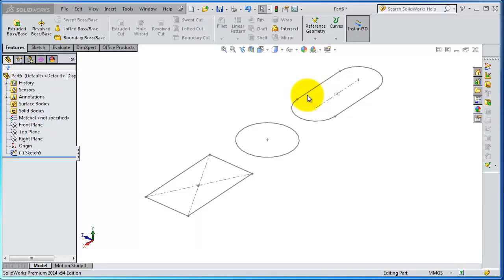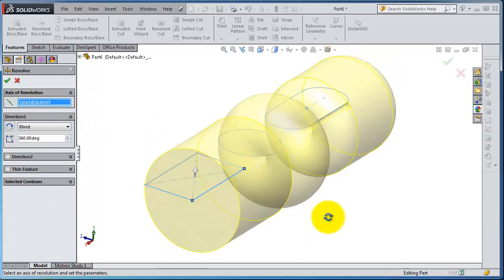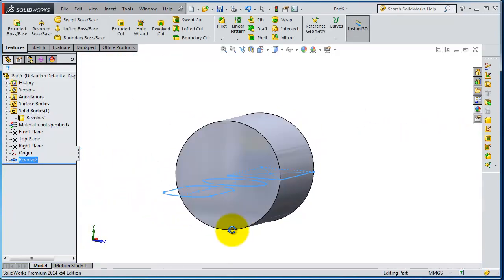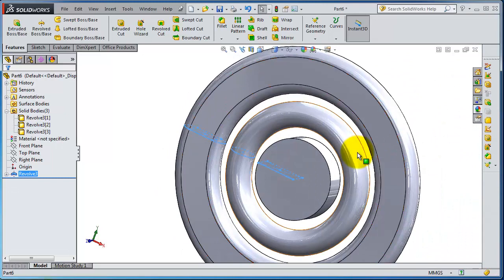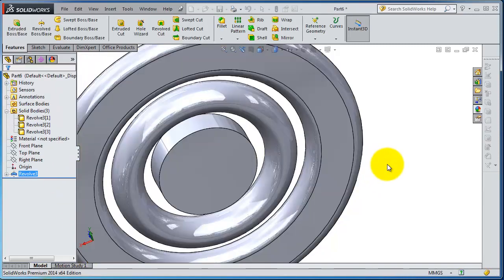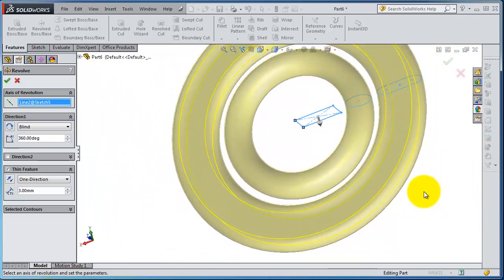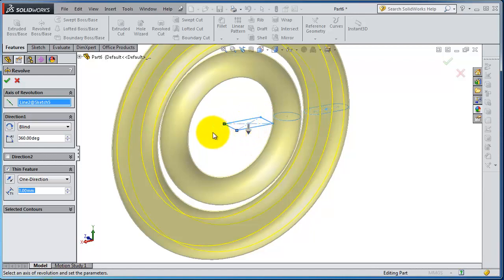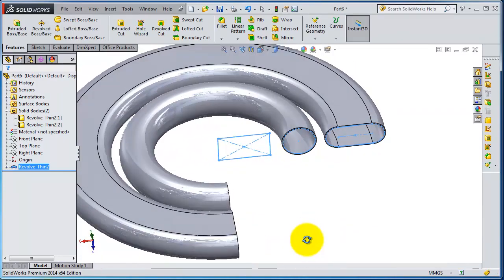SolidWorks Beginner Tutorial 28: Revolve Boss, using and examples